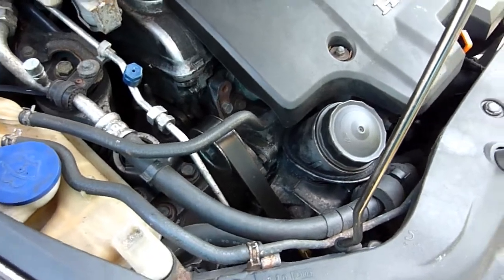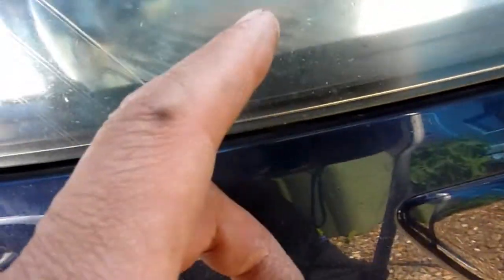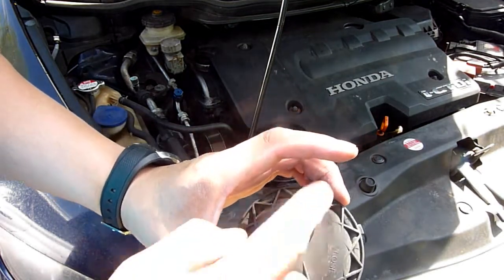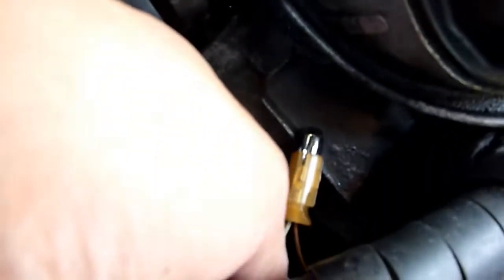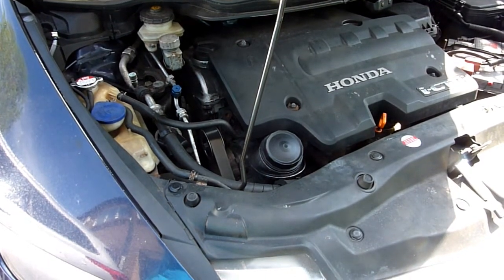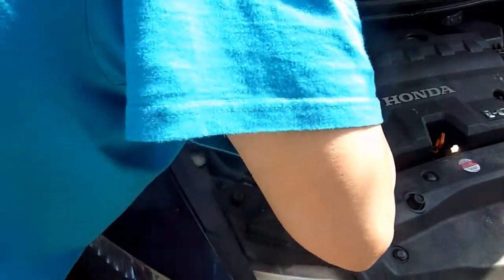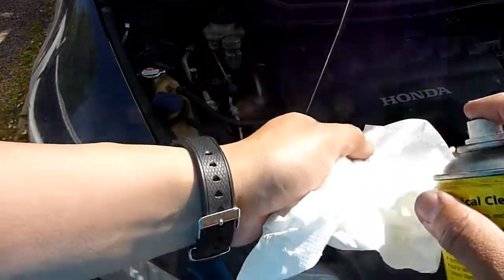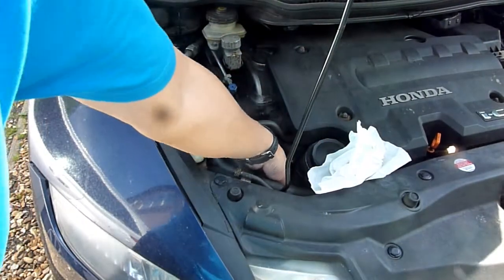How to Change the Parking Lights Honda Civic 2.2 CTDI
Just a quick, simple video on parking light replacement on a Honda Civic 2.2 CDTI. Simple to do.